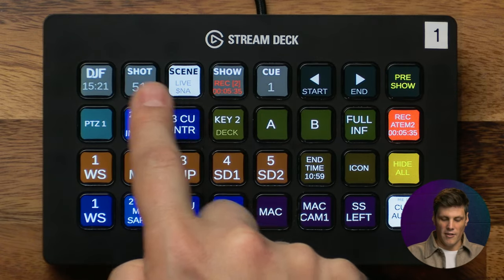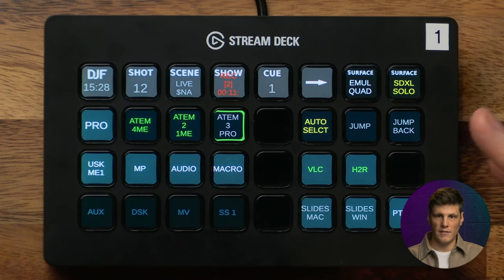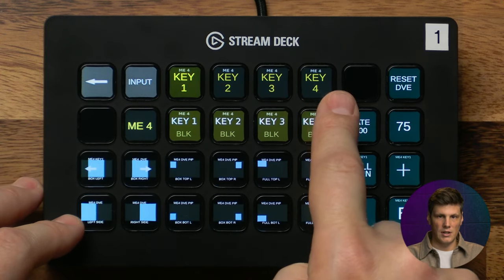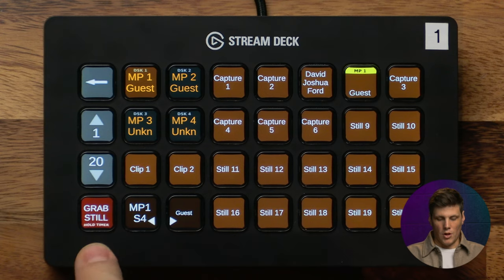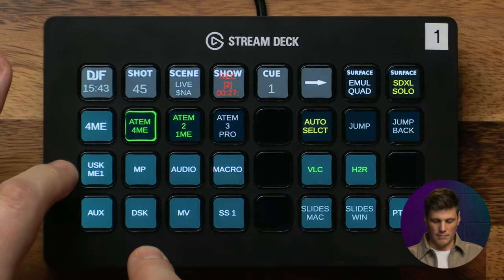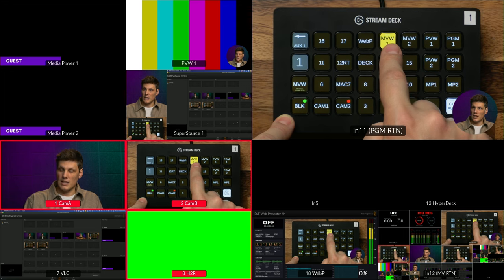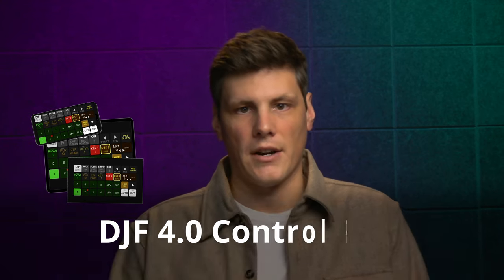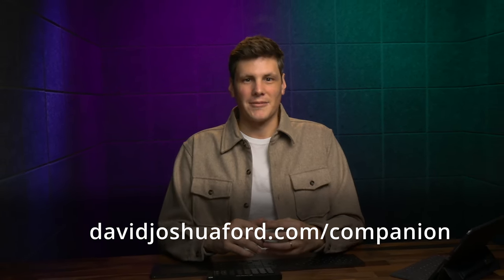DJF 4.0 ATEM Control - User Guide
Control ATEM Switchers with Stream Deck XLs, wirelessly via an iPad, or remotely over the internet using this custom-built Companion Profile.

Designed for Blackmagic ATEM 4ME/2ME/1ME Constellation HD/4K/8K, 4ME/2ME/1ME Production 4K, 4ME Broadcast 4K, 4MEs, TV Studio Pro/HD/4K, Television Studio HD8/HD8ISO/4K8, SDI/Mini Extreme/ISO, SDI/Mini Pro/ISO switchers.

Chapters
0:00:00  Start
0:00:08  Home Pages
0:00:39  DJF CUE
0:01:18  Main Menu
0:01:57  Multi-Surface Groups
0:02:11  Routing - Auto Select vs Jump
0:03:22  Enabling/Disabling Connections
0:03:52  VLC, H2R, Slides
0:04:15  ATEM 4ME, 1ME, Pro Versions
0:04:59  ATEM Mix Effect Home Page
0:05:48  40 Input Switching
0:06:27  ATEM Home page cont
0:07:01  Upstream Key
0:08:38  Media Player
0:09:06  Lower Thirds - Auto DSK in Media Pool
0:10:02  Grab Still & Self Timer
0:10:32  Media Pool Slides Forward/Back
0:10:44  Up to 60 Media Pool Stills
0:10:54  Audio
0:12:36  40 Audio Inputs
0:12:57  ATEM Macros
0:13:31  AUX Routing
0:13:43  Long-Press AUX Switching
0:15:34  Faster AUX Routing with Jump
0:16:45  Single Channel Switching
0:17:04  Troubleshooting Auto Select
0:17:34  Downstream Key
0:18:14  DSK Auto Out for Lower Third Graphics
0:18:53  Multiview Selection
0:19:26  Multiview - Routing Window Sources
0:19:53  Fast Multiview Window Source Selection with Jump
0:20:30  Super Source - Box Inputs
0:21:00  Super Source - Presets
0:21:33  Super Source - Adjusting Boxes
0:22:18  Where to get the ATEM Profile